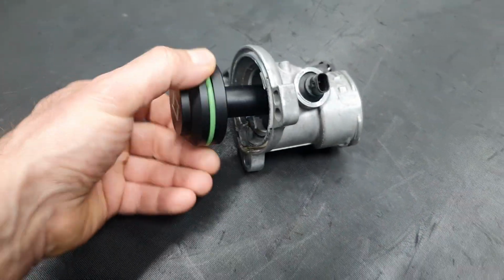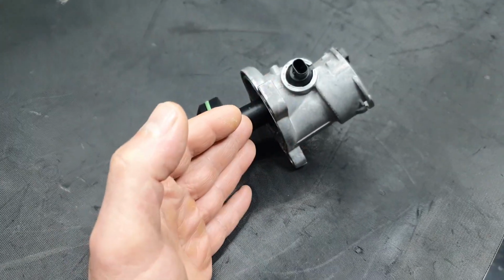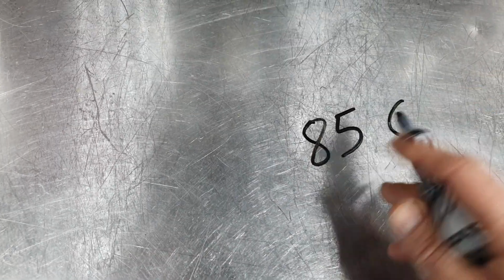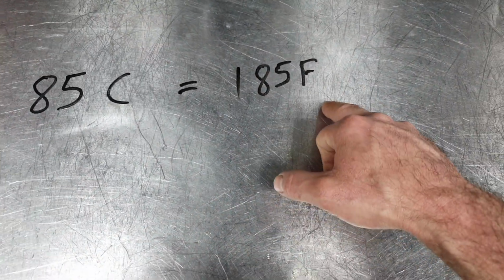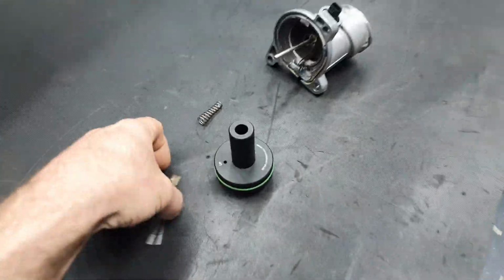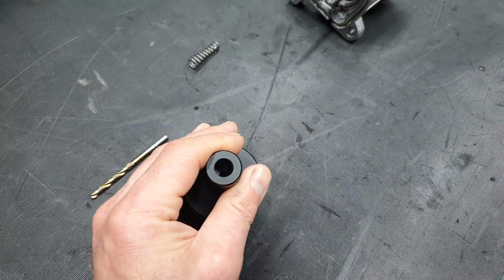M157 coolant thermostat cancellation how to install it (part 2)